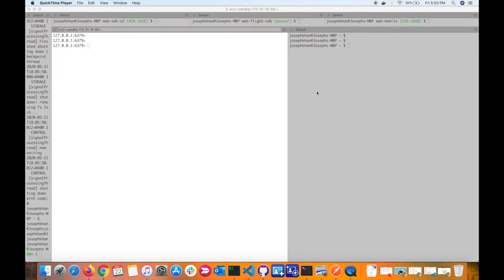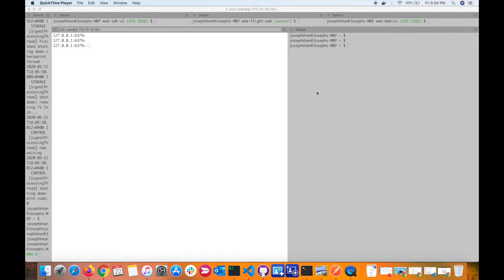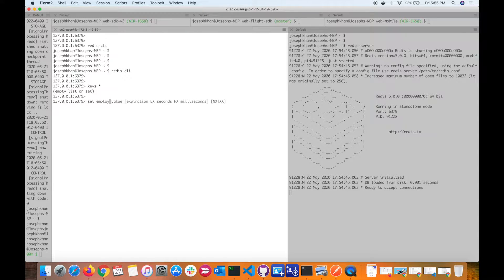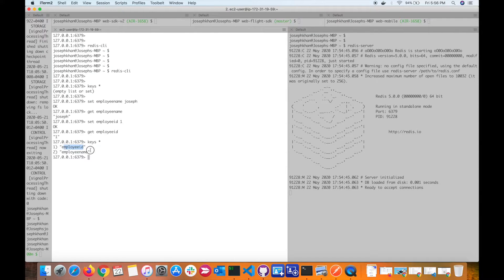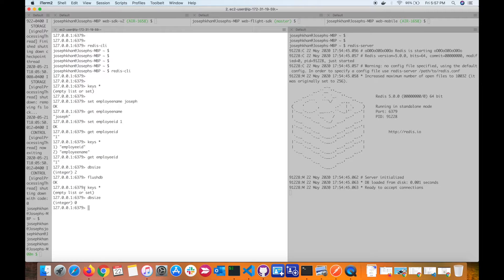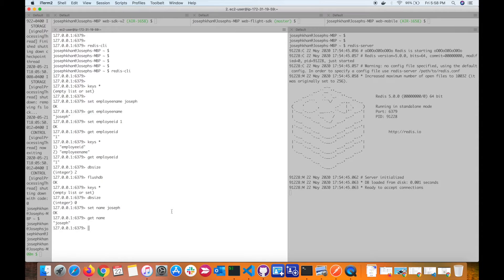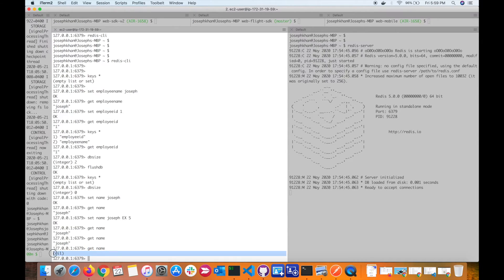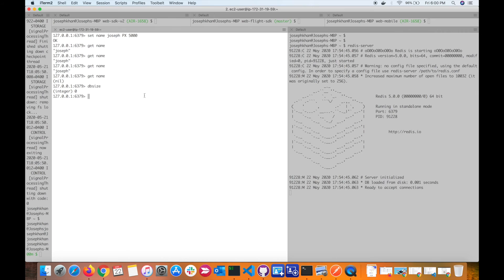Setting Expiry in Redis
Setting Expiry in Redis. So, we will learn how you can set an expiry time to your Redis keys.

What is Redis?
Redis is an open-source (BSD licensed), in-memory data structure store, used as a database, cache, and message broker. It is highly reliable, scalable, and has high availability.